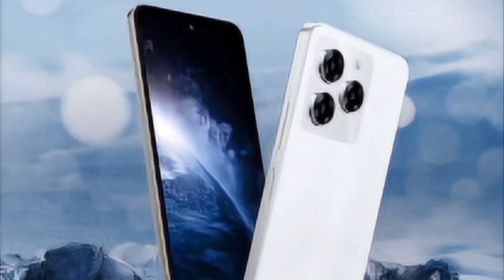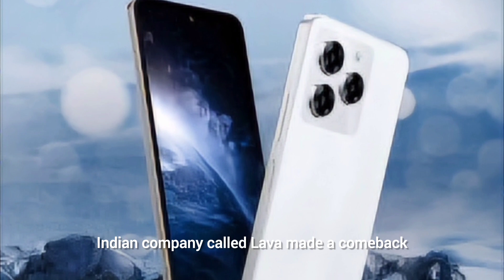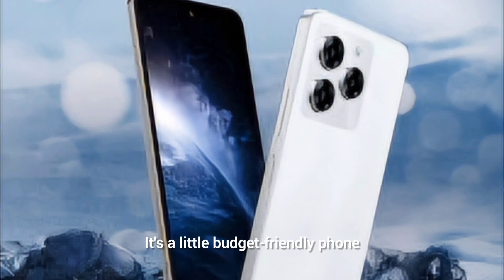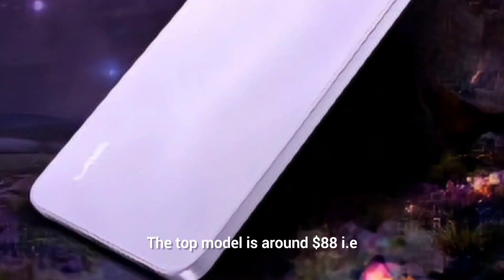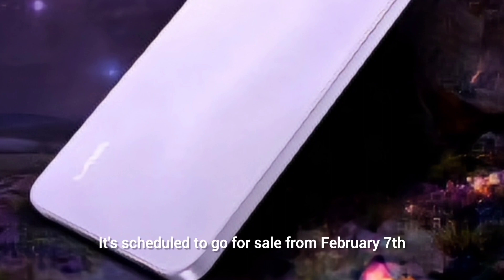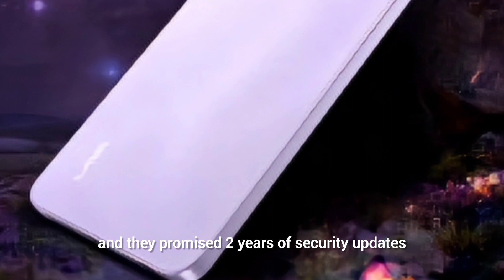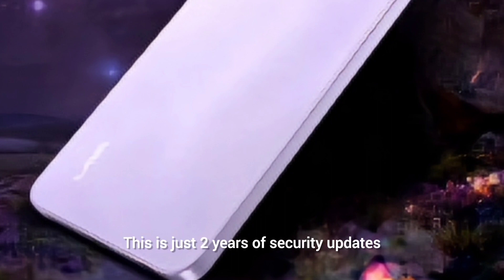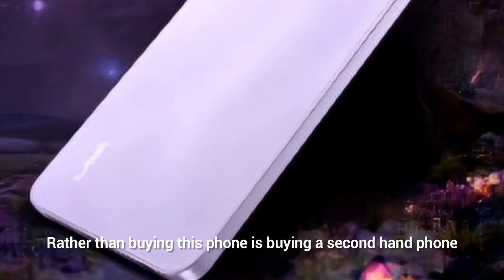Lava Yuva 3: Unveiling the Power-Packed Smartphone with Unisoc Chipset!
Welcome, tech enthusiasts! In this exclusive video, we dive into the dynamic world of smartphones as we unveil the Lava Yuva 3. Join us to discover the cutting-edge features and innovations packed into this device, featuring the powerful Unisoc chipset and a massive 5,000 mAh battery.

Introduction:
Get ready for an in-depth exploration of the Lava Yuva 3, the latest addition to the smartphone market. Our comprehensive review covers everything you need to know about this device, from its impressive Unisoc chipset to its long-lasting 5,000 mAh battery.

Key Features and Specifications:

Unisoc Chipset Brilliance:
Uncover the exceptional performance driven by the Unisoc chipset, ensuring seamless multitasking, efficient processing, and enhanced overall user experience.

5,000 mAh Battery Endurance:
Explore the power of the Lava Yuva 3's substantial 5,000 mAh battery, designed to keep you connected and productive throughout the day.

Vibrant Display and Design:
Delve into the visual brilliance of the smartphone with its vibrant display and sleek design, offering a delightful viewing and handling experience.

Camera Capabilities:
Capture life's moments with the device's impressive camera capabilities. From stunning photos to high-quality videos, the Lava Yuva 3 ensures you never miss a beat.

Exploration and Review:
Our hands-on review takes you through the device's physical attributes, user interface, and real-world usage scenarios, giving you a holistic understanding of what the Lava Yuva 3 has to offer.